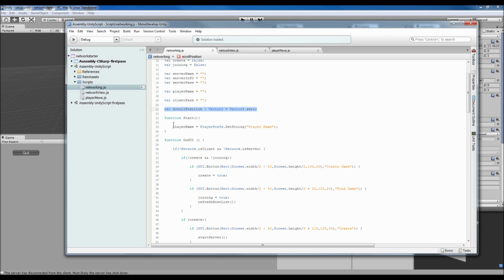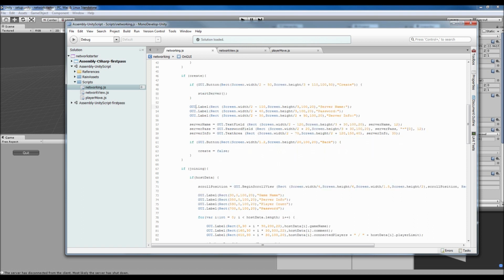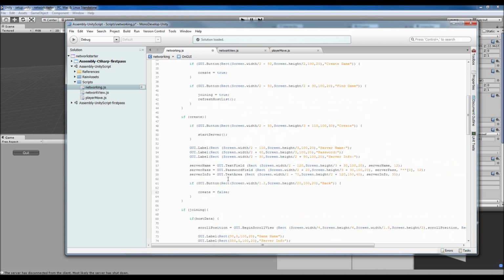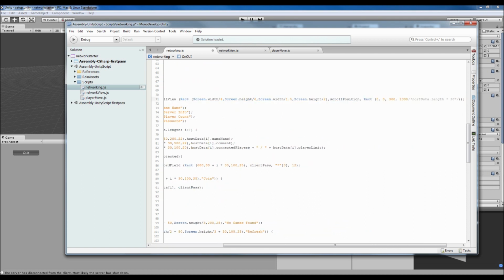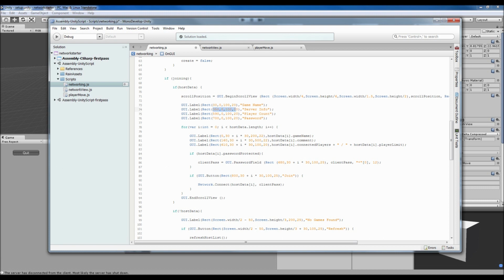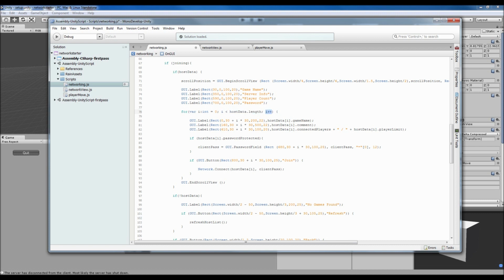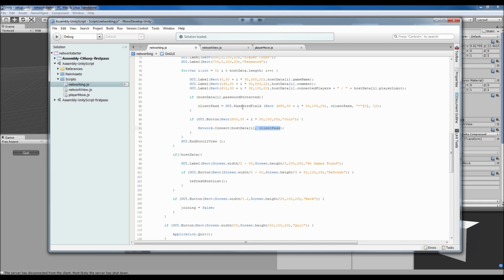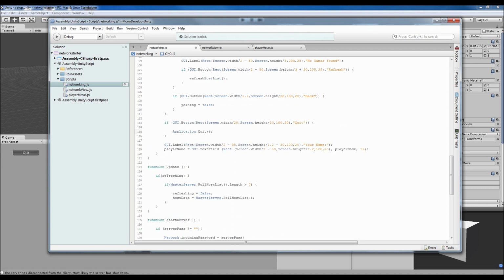Unity Tutorial: Basic Multi-player networking 2/4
Multi player networking in unity is highly sought after. I decided to take a stab at explaining what I know and will hopefully be able go into more depth in the future.